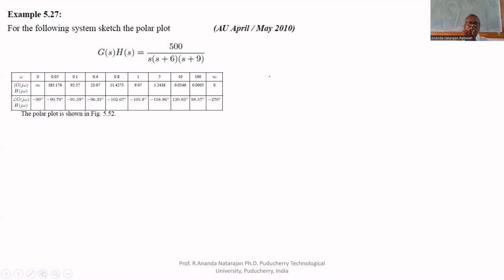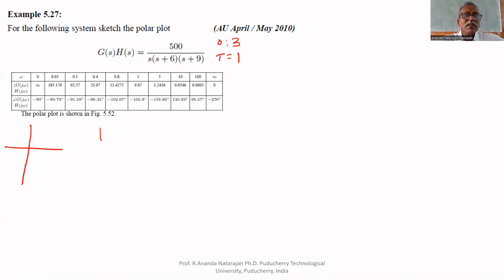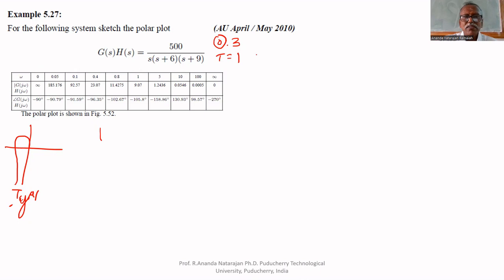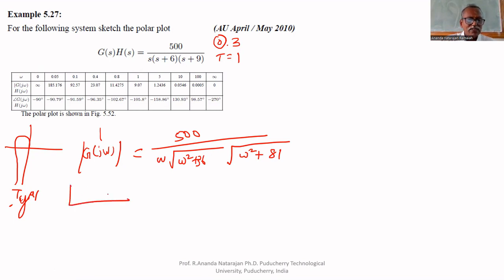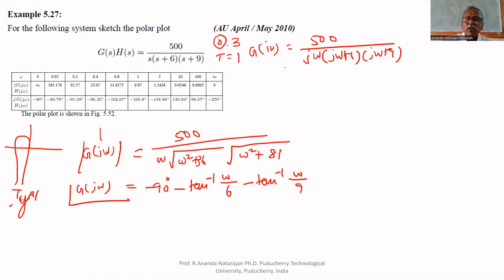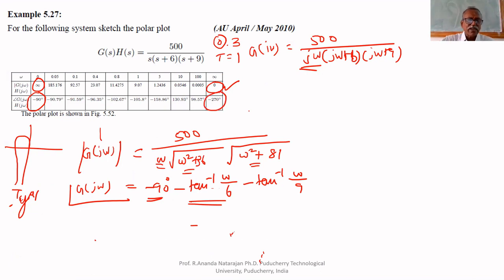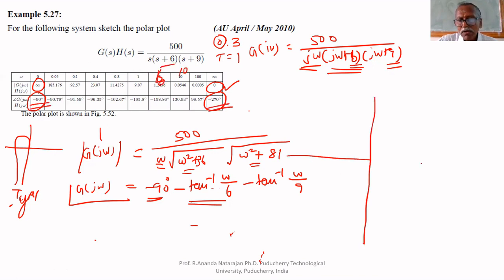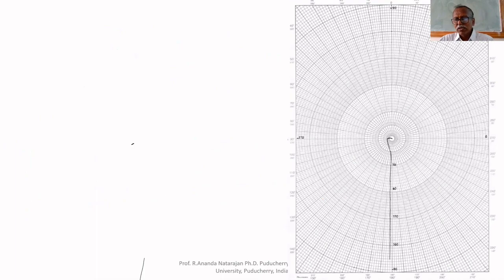Control Systems Class 46(B): A problem on Polar plot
For the following system sketch the polar plot G(s)H(s)=500/s(s+6)(s+9). Anna University 2010. Refer to the book for further details